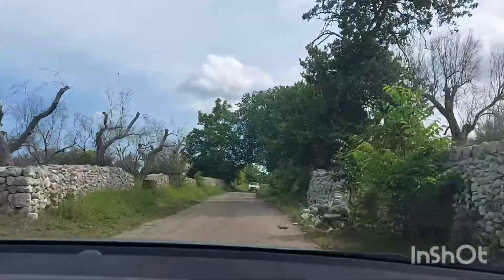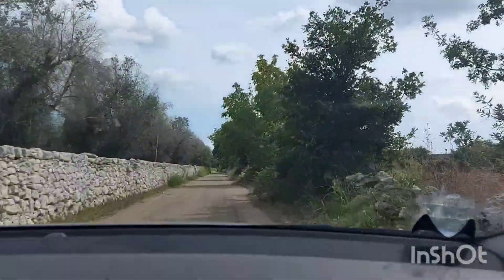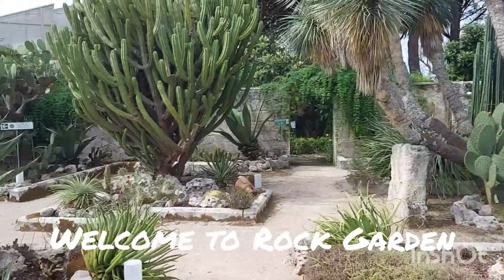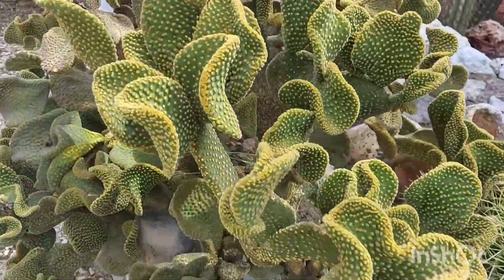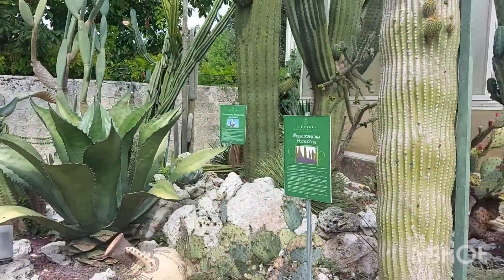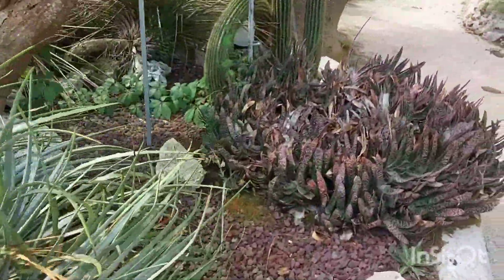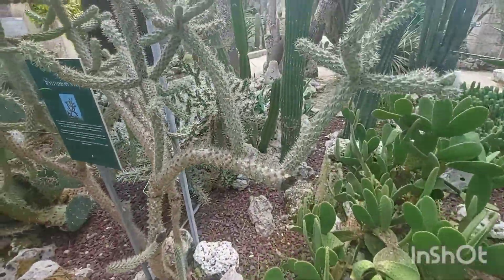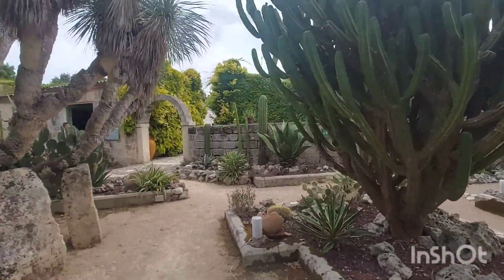La Cutura Part 1